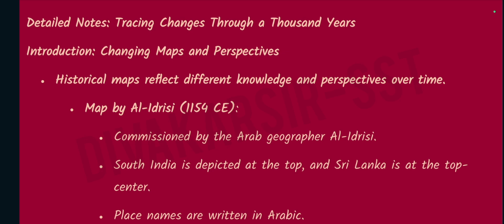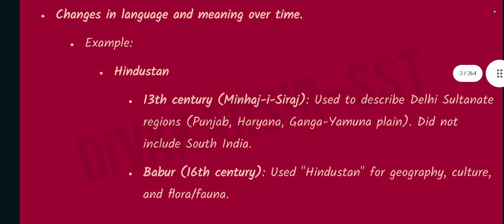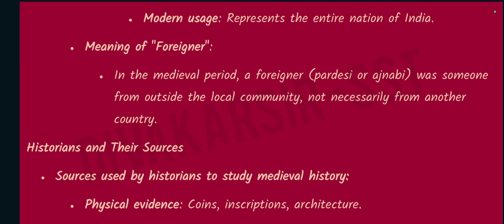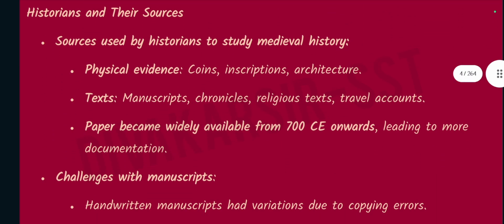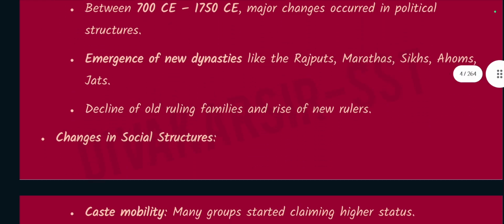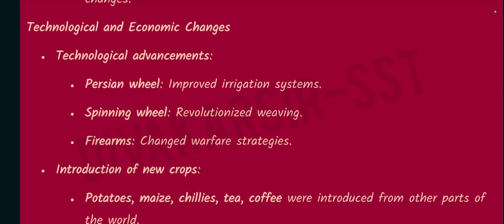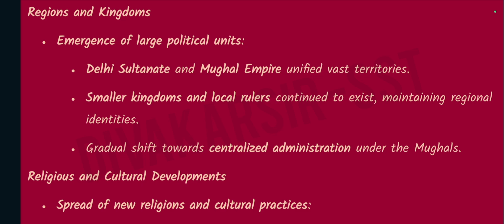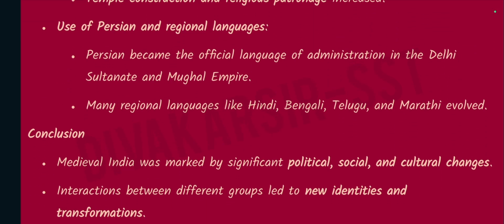NCERT CLASS 7 SST TRACING CHANGES THROUGH A THOUSAND YEARS NOTES